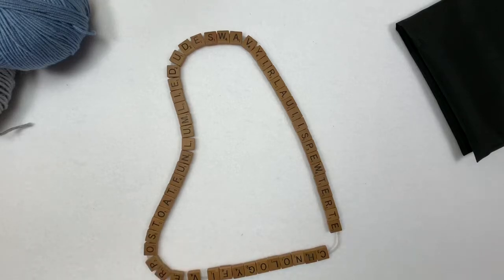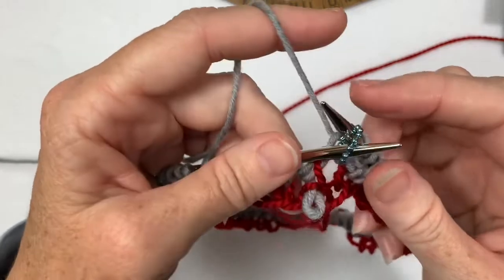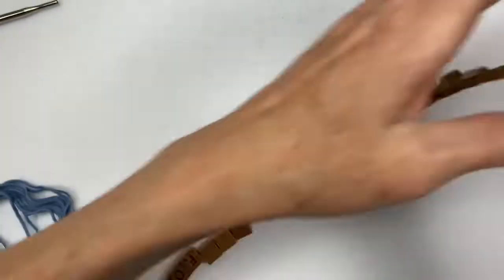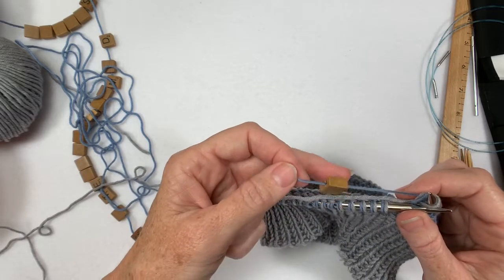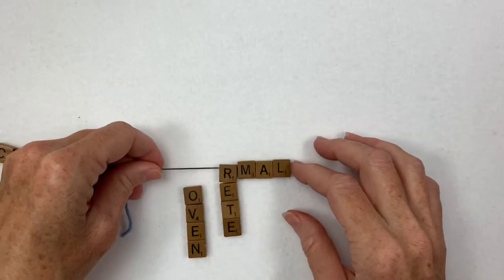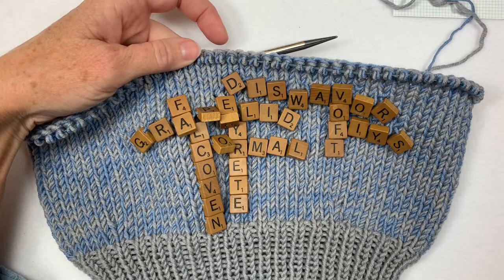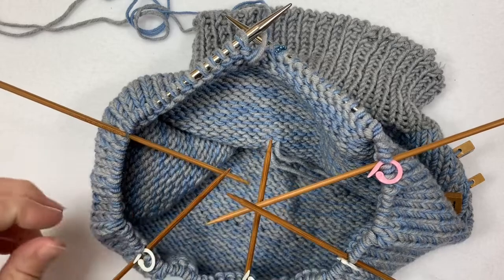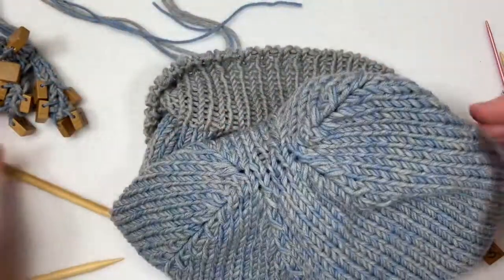Knitting a Scrabble Hat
I knit a scrabble hat. Includes design choices tested and rejected. Yarn is MILLAMIA extrafine merino superwash wool in Stone and Seaside. It is very excellent. Stood up to multiple frogging. Used 100 g Aran weight, 50 g DK weight.

And on Etsy. You can buy this for a mere $130. I don't even want to think what that comes to per hour, but it's too hot here. I can't wear this hat. It should be out there being admired.